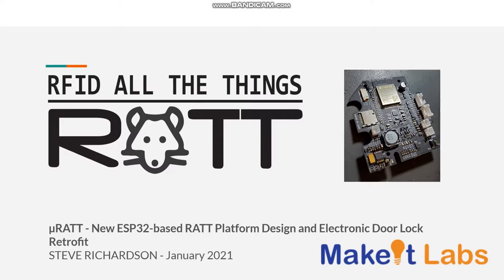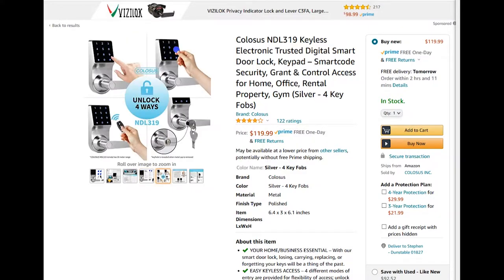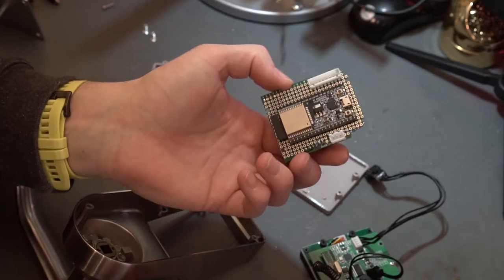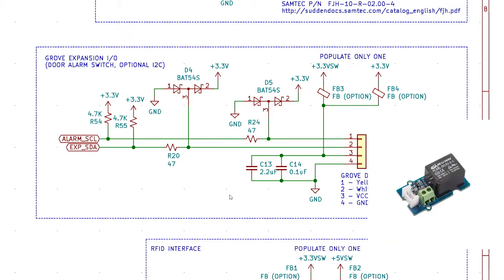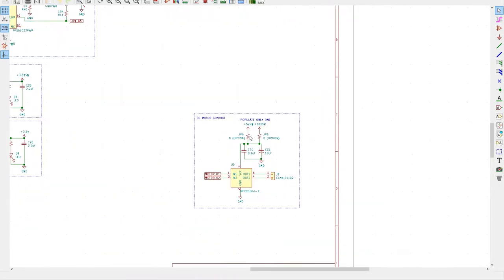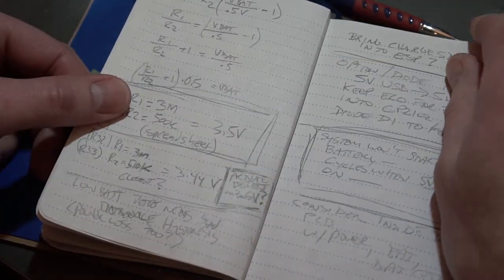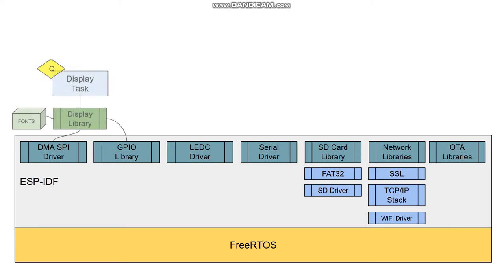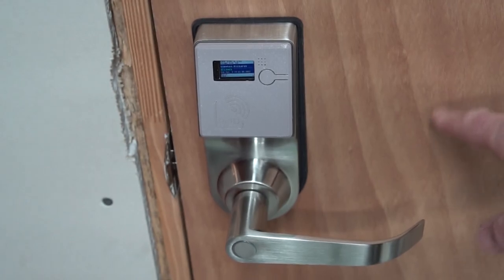uRATT: an ESP32-based RFID Access Control Platform, and Retrofit to a "Smart" Door Lock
This is a "deep-dive" presentation on the uRATT project, prepared for our weekly "MakeIt Smarter" lecture series at our makerspace, MakeIt Labs.  RATT stands for "RFID All The Things," and is an ongoing effort at our makerspace to apply RFID access control to our facility, rooms, and equipment.  The uRATT (or "Micro-RATT") is a new platform for that ecosystem.  Where previous versions were developed using Raspberry Pi, this new platform is based on the ESP32 for lower cost and simplicity.

The very first uRATT application, a complete bespoke retrofit to an off-the-shelf "Smart" door knob is covered in this presentation, as well as a thorough look at the electronics, firmware, and mechanical designs.